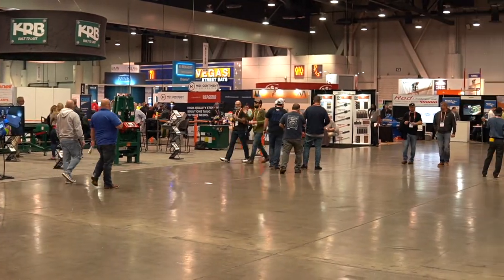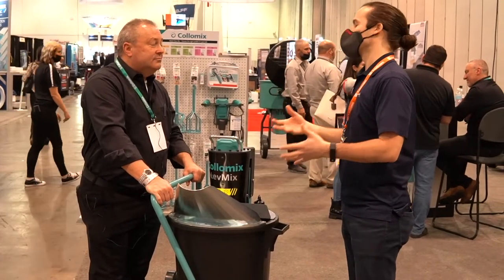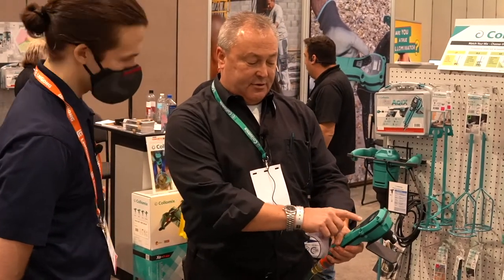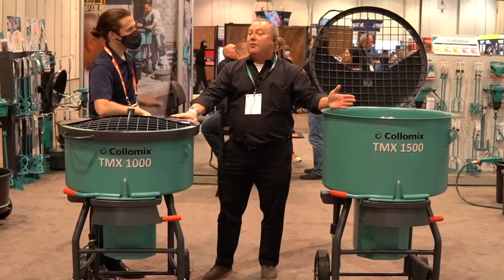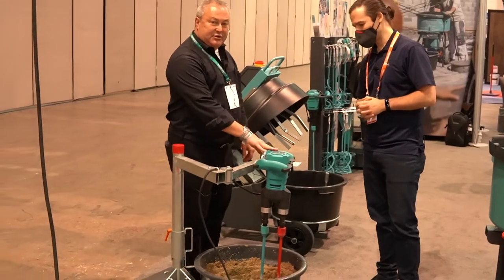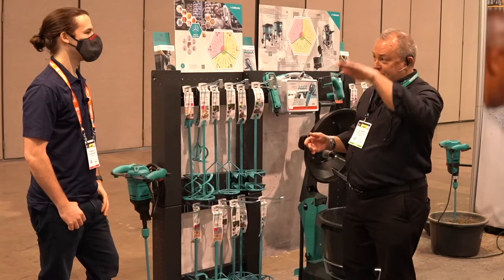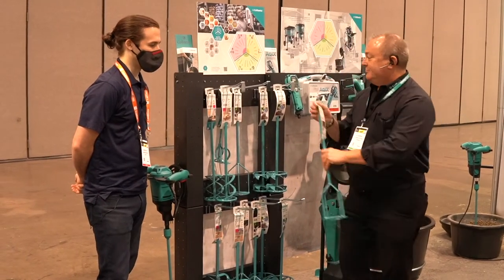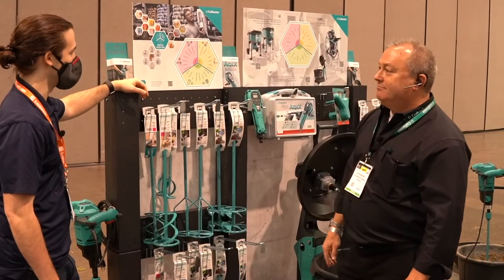Interview & Product Overview of COLLOMIX's LEVMix, TMX, AQiX, and Paddles | World of Concrete 2022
We interviewed Al Karrakar from Collomix who walked us through each item at their World of Concrete booth. We discussed the LEVMix, TMX 1000 and 1500, the AQiX, and different kinds of mixing paddles.

0:15 LEVMix
2:23 AQiX
4:03 TMX 1000 & TMX 1500
6:36 Stand & Duo Mixer
8:10 The Paddles

Have you used these before? Tell us what you thought in the comments below!